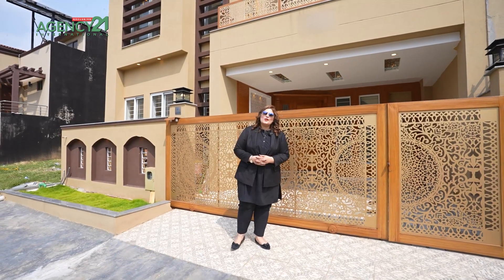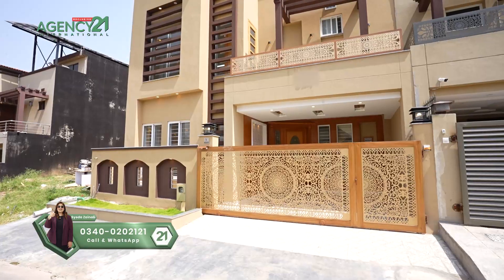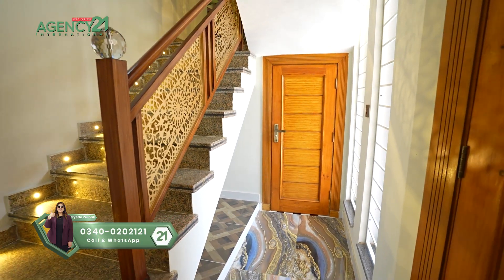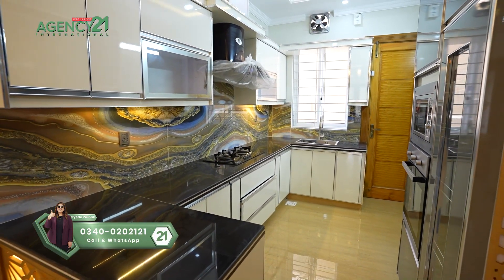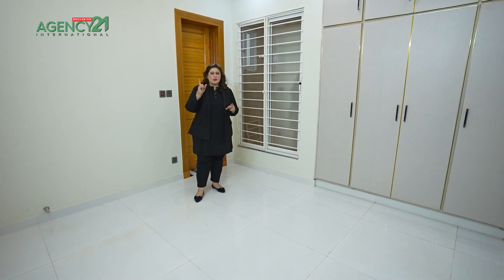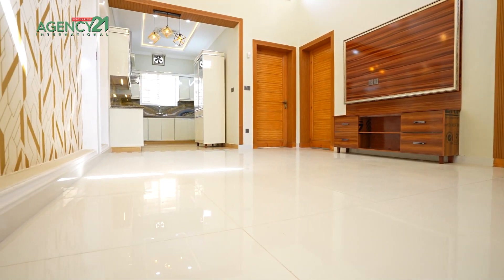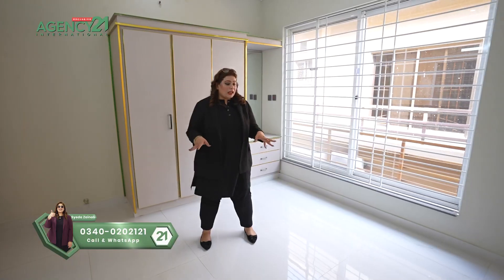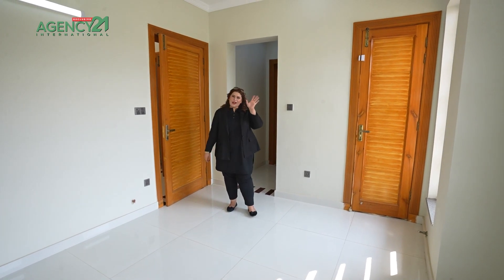Exquisite 7 Marla House Tour | Bahria Phase 8 Rawalpindi | Your Dream Home Awaits!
Welcome to your dream home! This luxurious 07 Marla house in Bahria Phase 8, Rawalpindi offers the epitome of elegance and comfort. Nestled in a prime location, this exquisite property boasts unparalleled beauty and convenience. From spacious rooms to high-end finishes, every detail has been meticulously designed to provide you with a truly exceptional living experience. Don't miss out on this golden opportunity to invest in your future. Explore the video and envision yourself in this haven of tranquility.